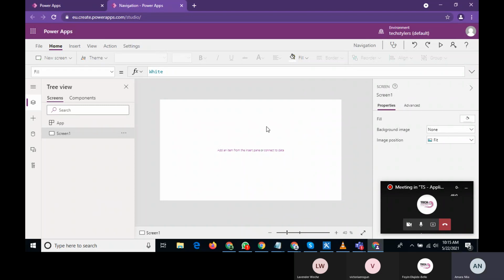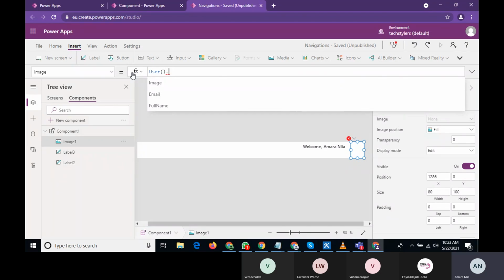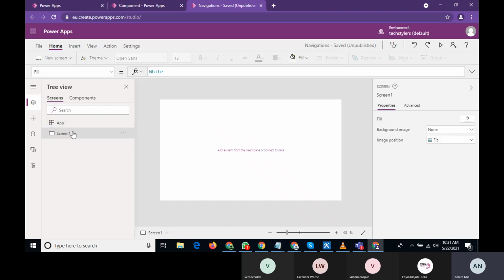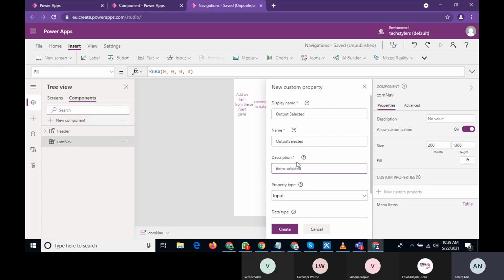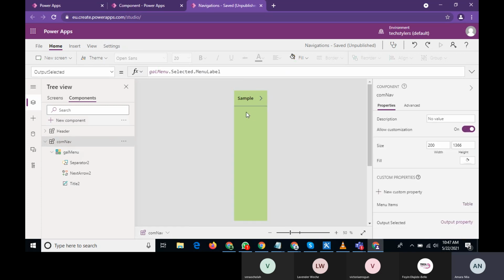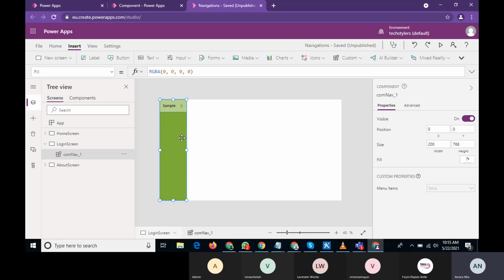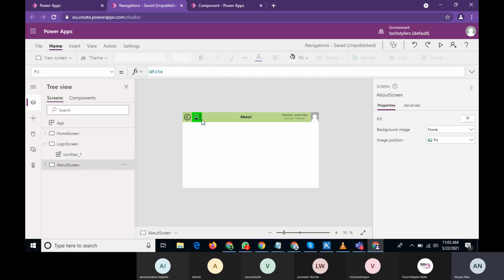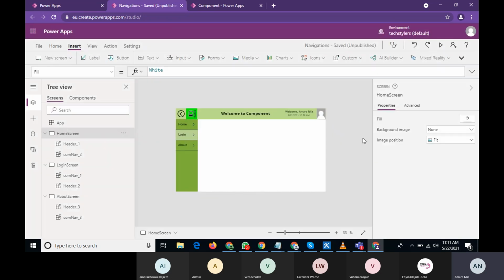Application Development Weekly Meetup 22May2021 Session8